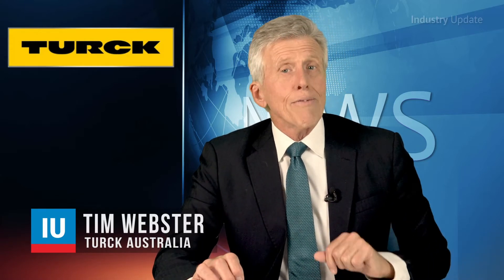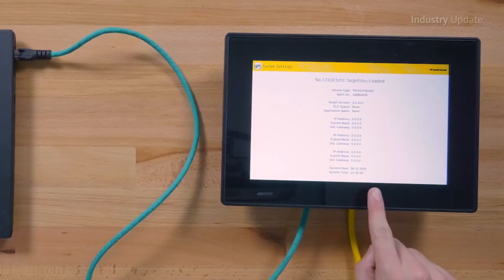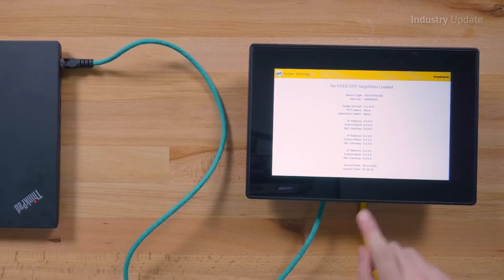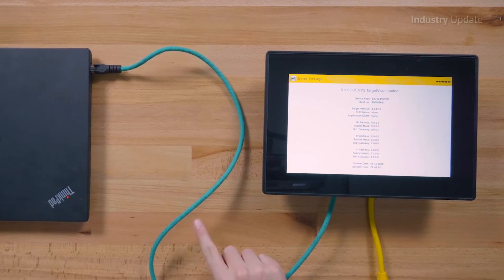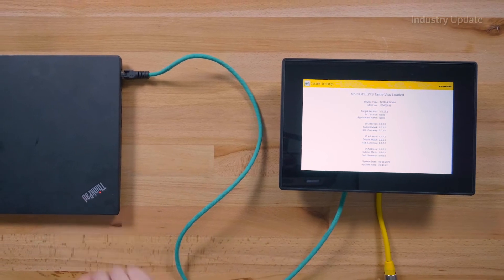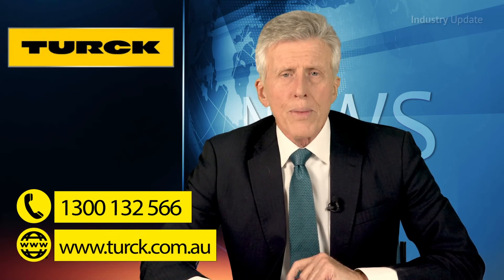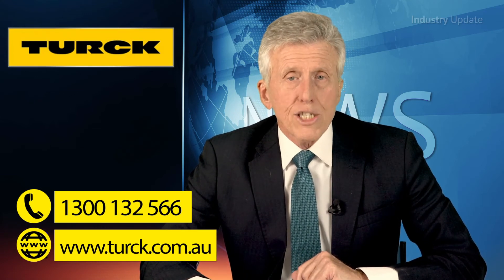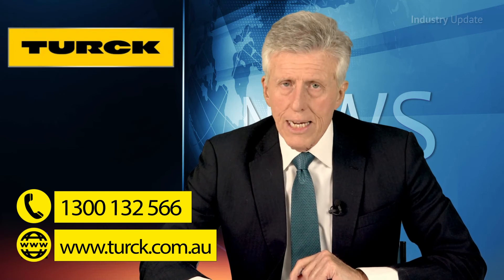Turck - TX700 series HMI/PLC series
Tim Webster and Industry Update Manufacturing Media presents the Turck TX700 series HMI/PLC series, available from Turck Australia